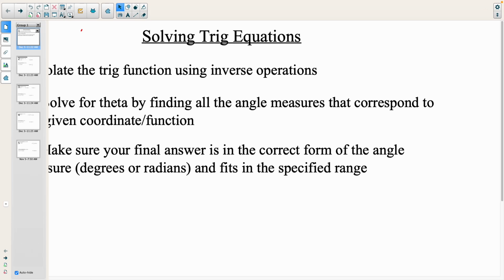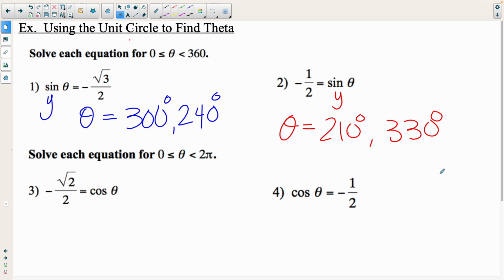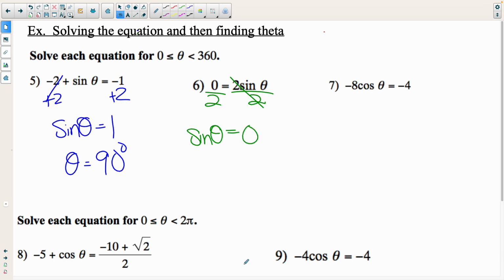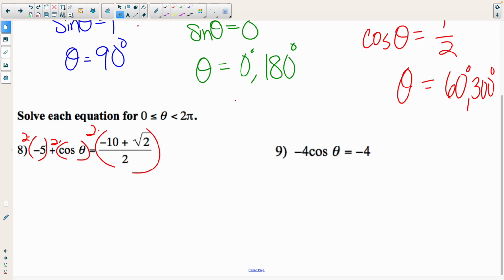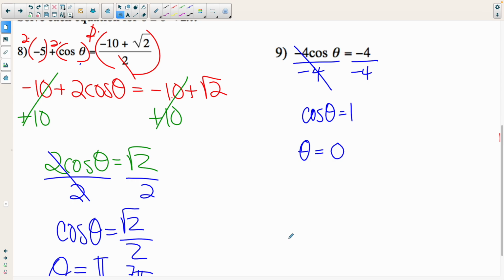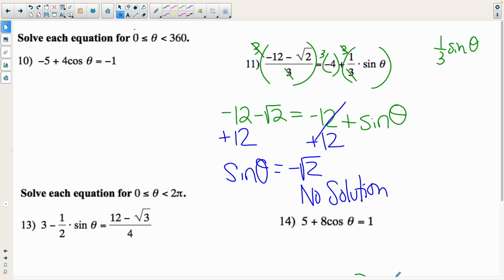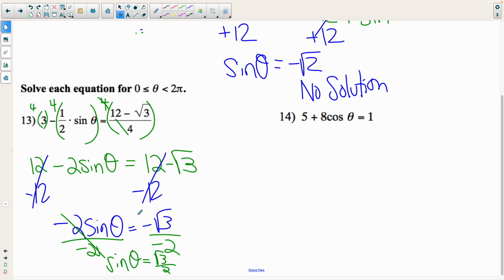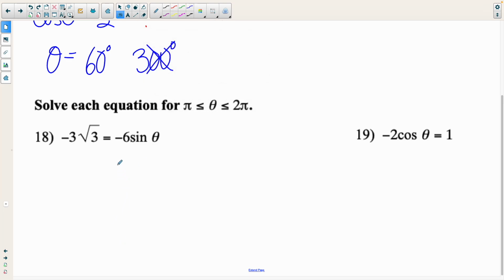Solving Trig Equations Day 1 HPC